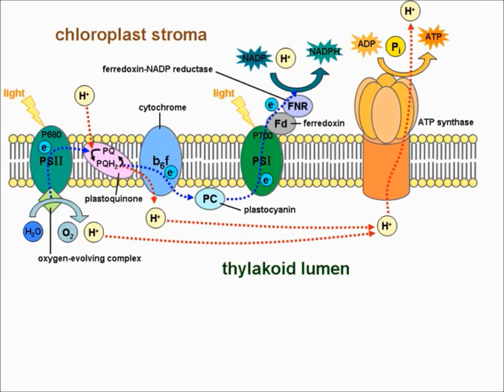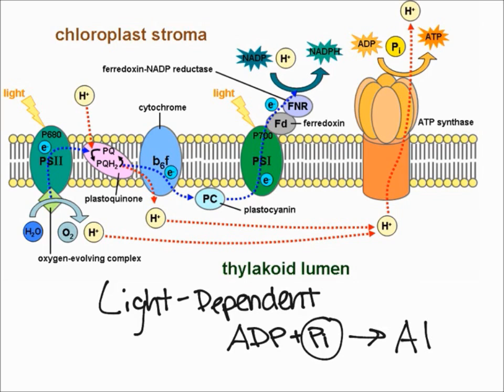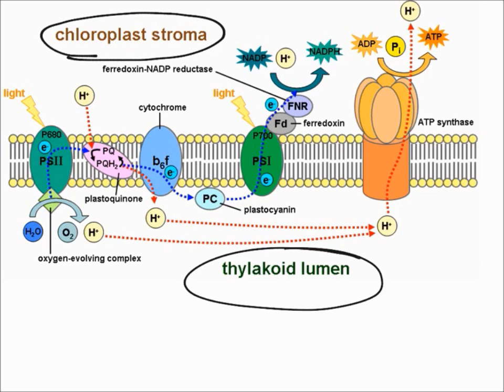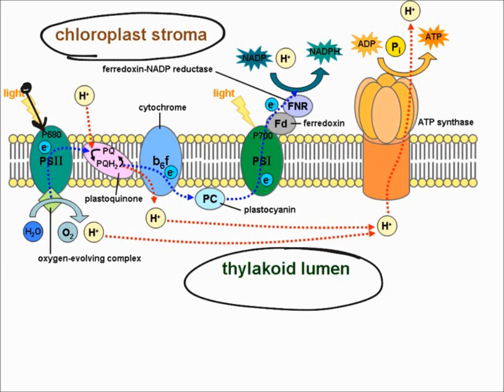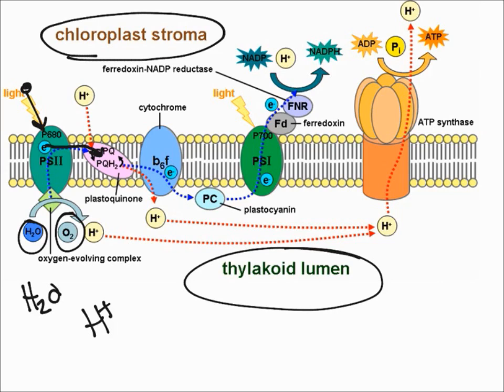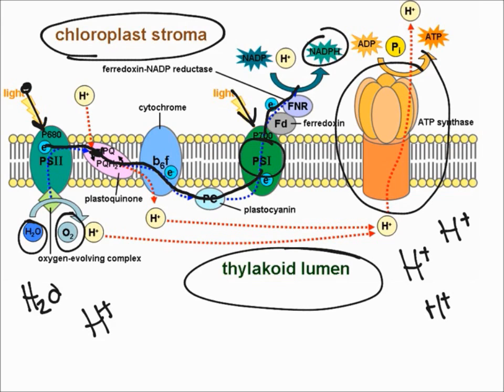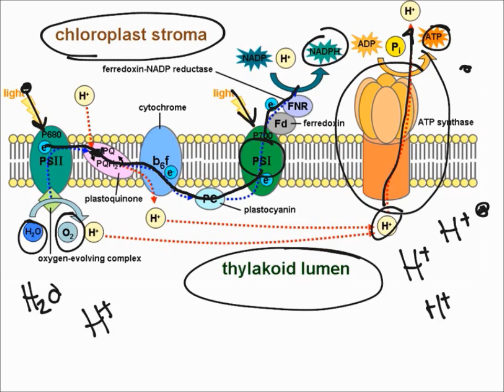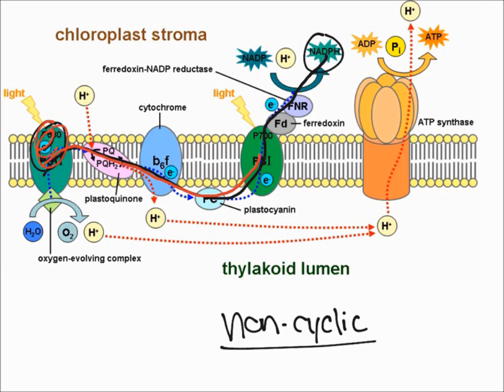Light Dependent Reactions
This video discusses the process of light dependent reactions